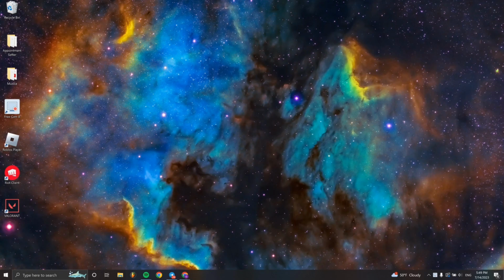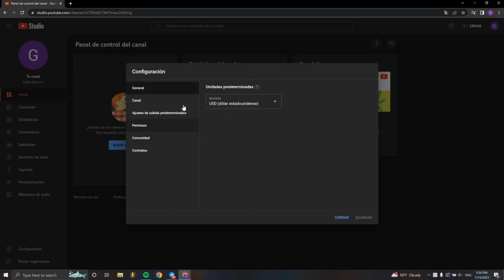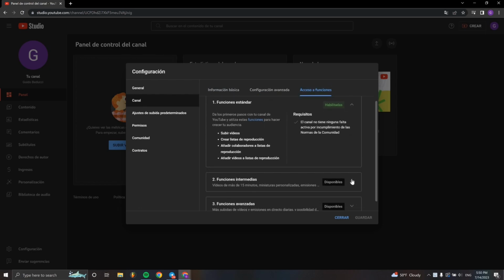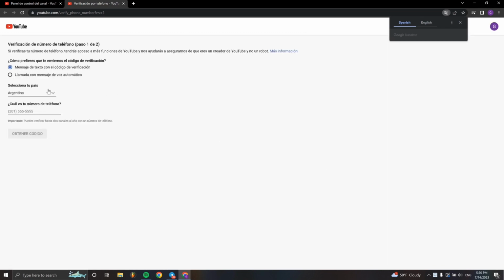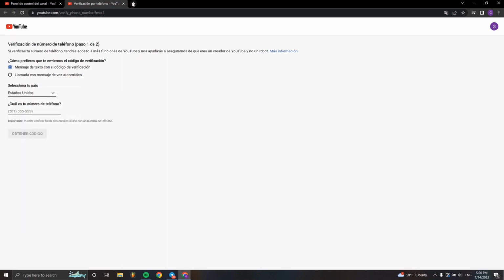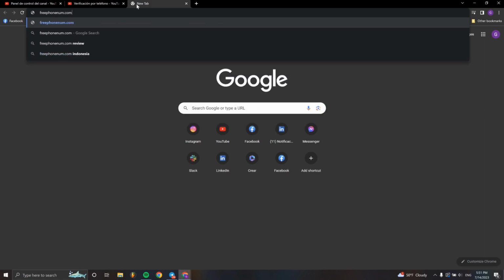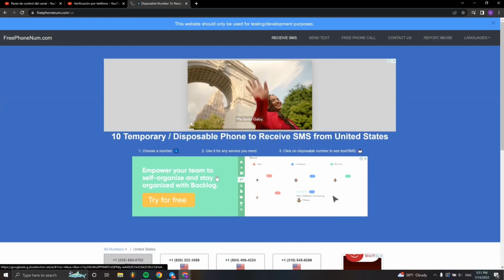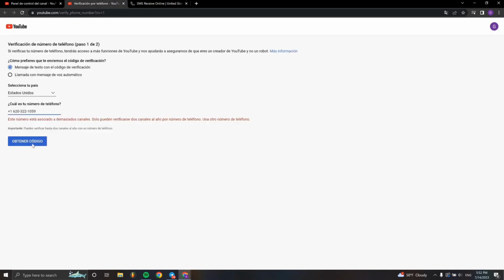How To Verify Your Youtube Account Without Phone Number (2023)